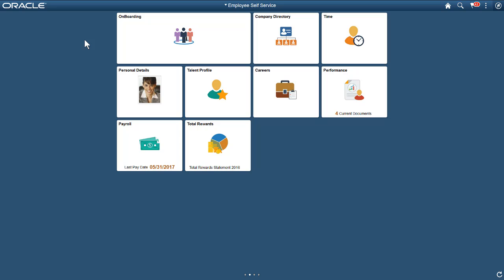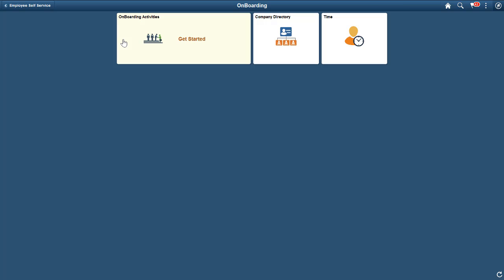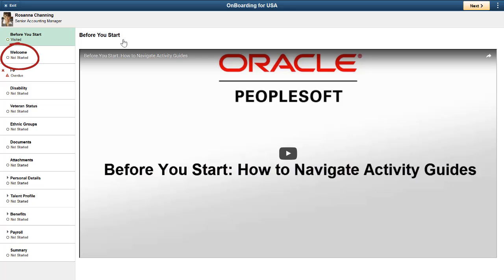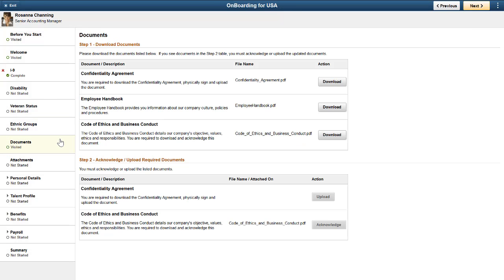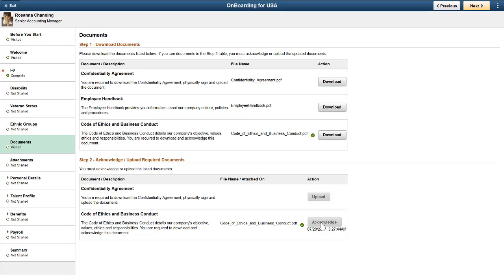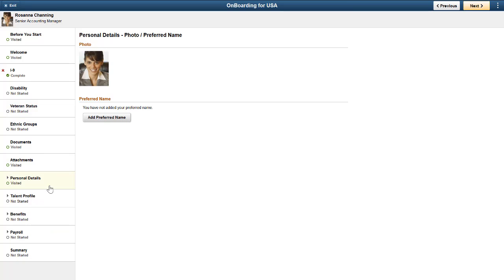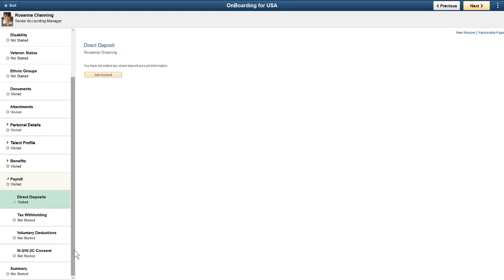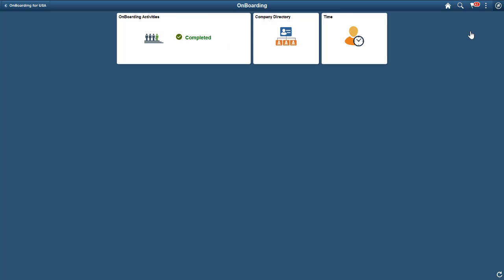PeopleSoft Fluid OnBoarding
The PeopleSoft fluid Activity Guide composer enables you to create OnBoarding activity guides that help new-hires transition easily into your organization. You can define templates that take new-hires step-by-step through both PeopleSoft and non-PeopleSoft pages.